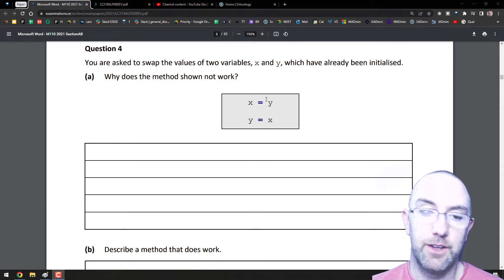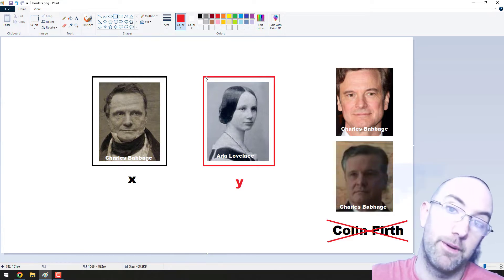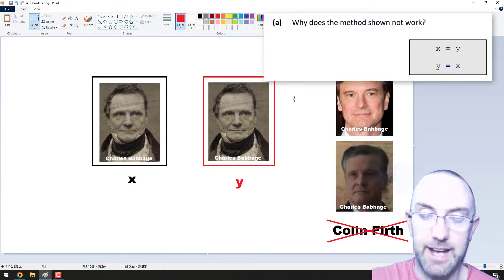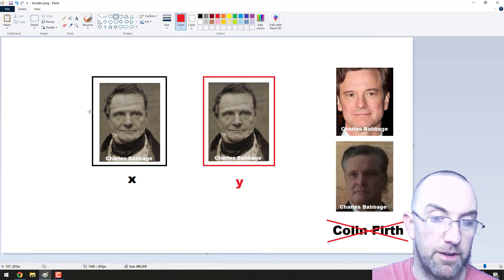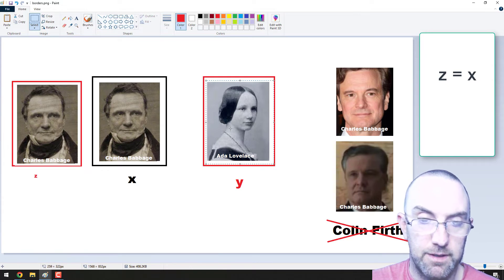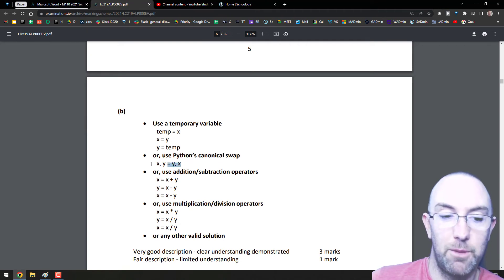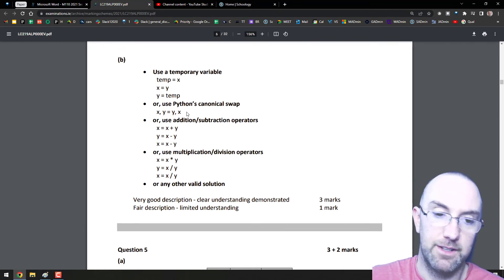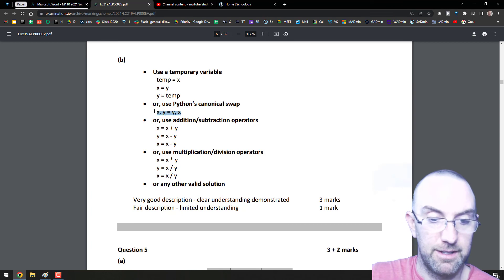2021 HL Q4 Leaving Cert Computer Science Solution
Leaving Cert Computer Science Exam Solutions worked through and explained by Danny Murray. This one also has a lesson about a future question on binary birthday cakes.

0:00 Explanation
1:10 Marking Scheme